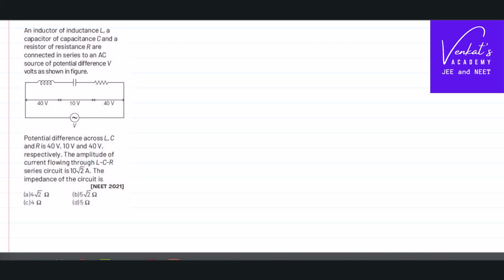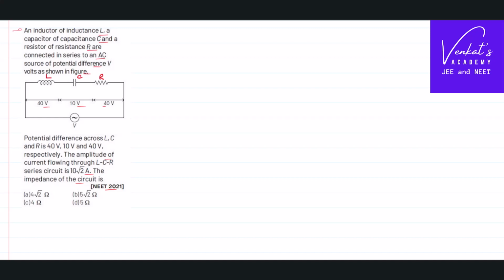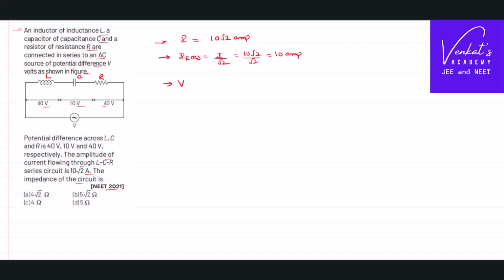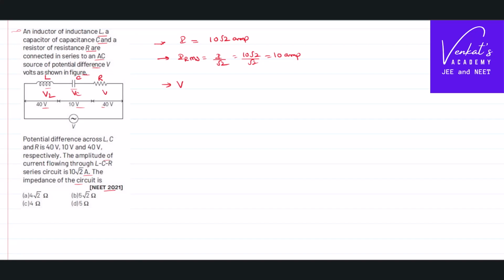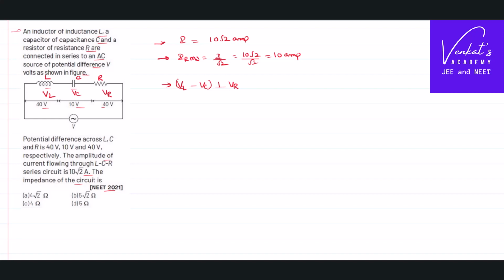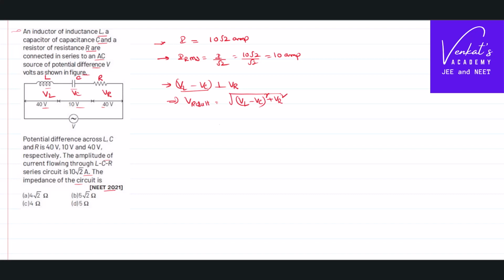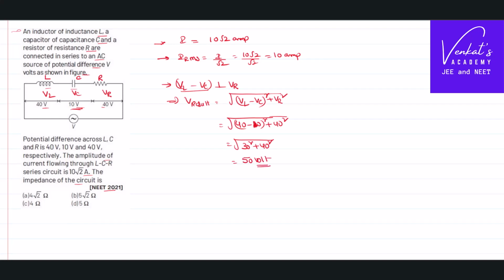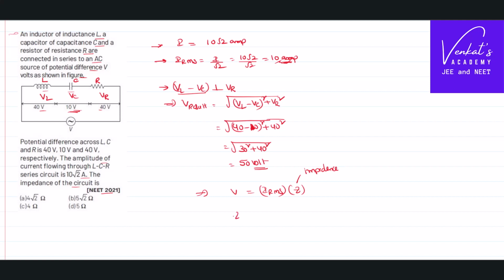NEET 2021 Finding Impedence of LCR Circuit When Current and Voltages are Given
This is a NEET 2021 question and  Finding Impedence of LCR Circuit When Current and Voltages are Given is the task we have here in this video.

0:00 Given probelm is.
1:05 effective voltage of the cirucuit is...
2:20 Impedence of circuit is...